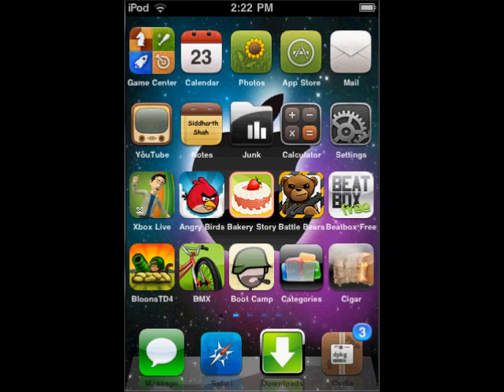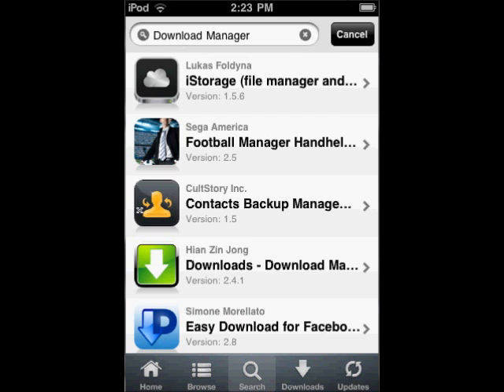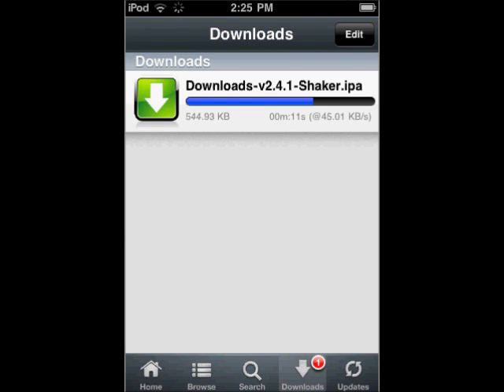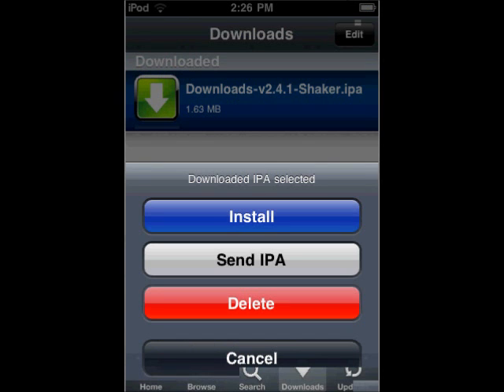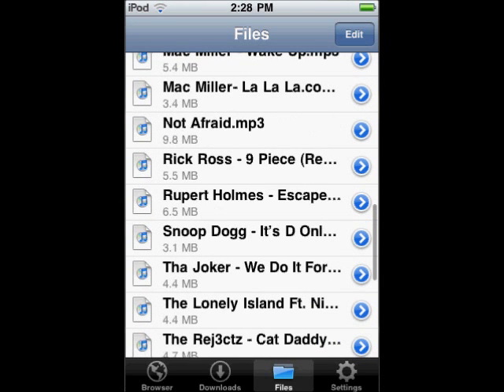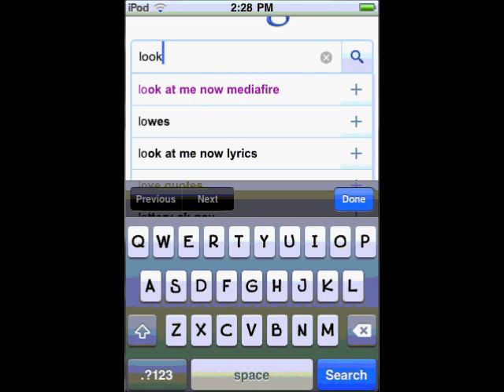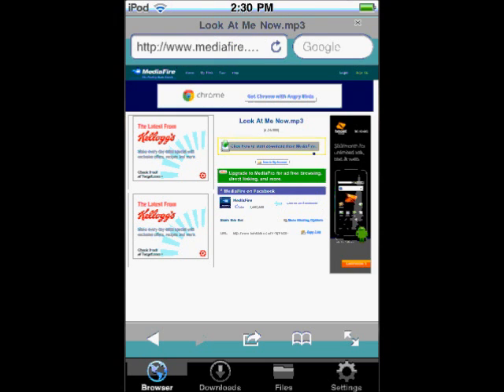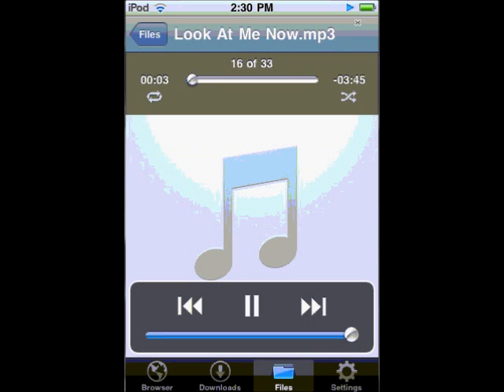How to get Free Music on your iPod Touch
Hope you like good quality great video very help-full